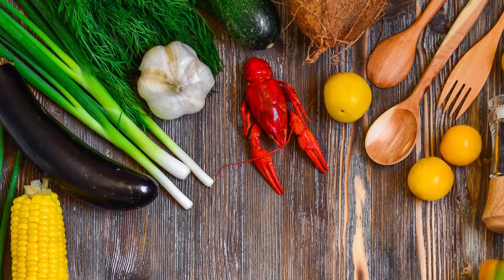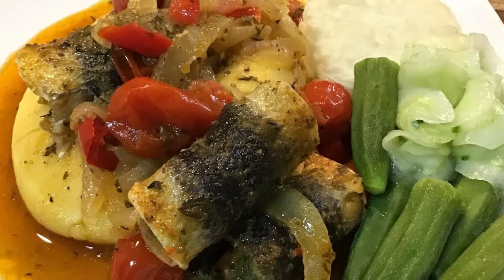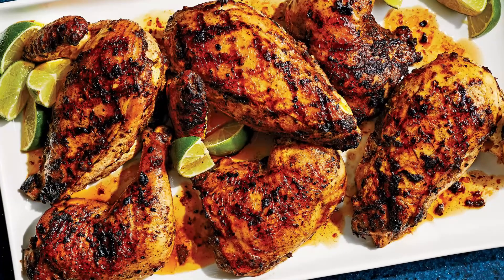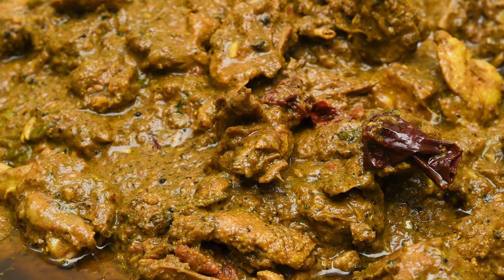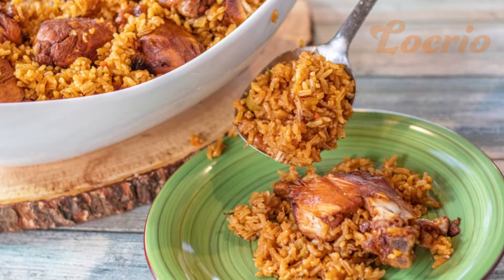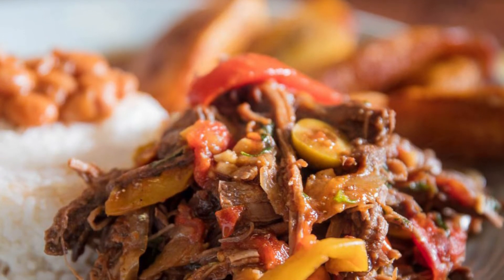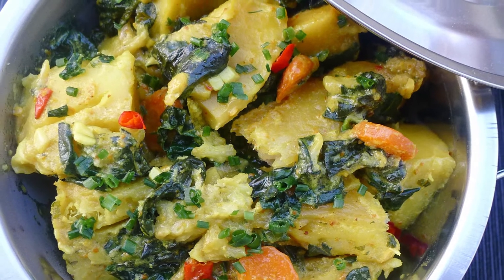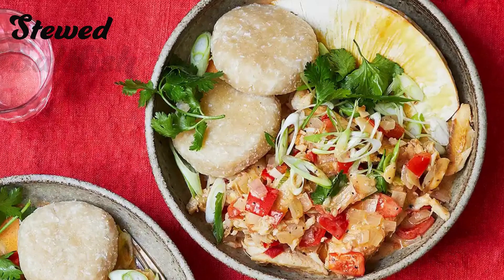10 Delicious Caribbean Recipes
Bring these mouthwatering recipes from the Caribbean to your kitchen.

We would like to dedicate this video to the authors of the recipes above for the creation of this video.